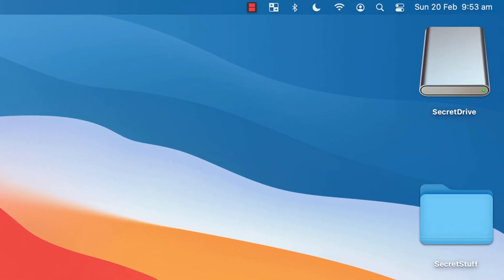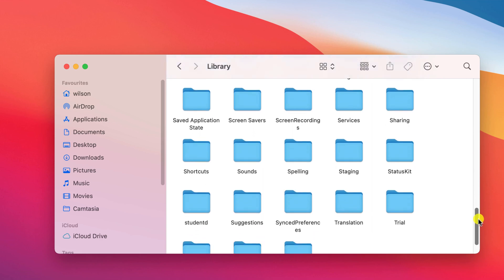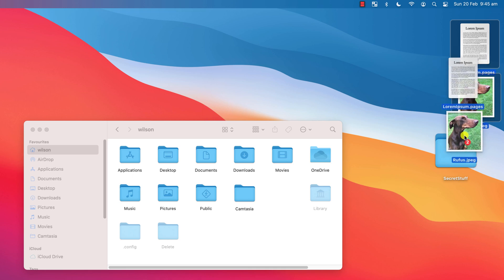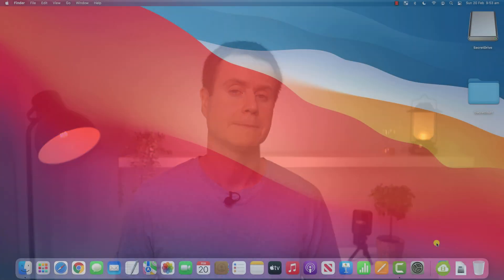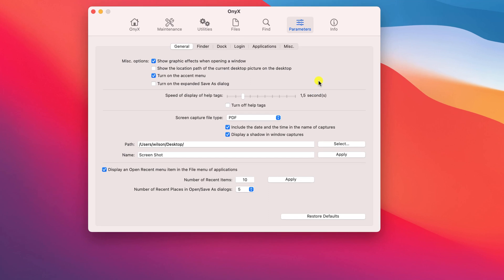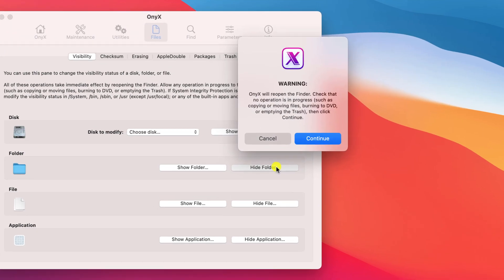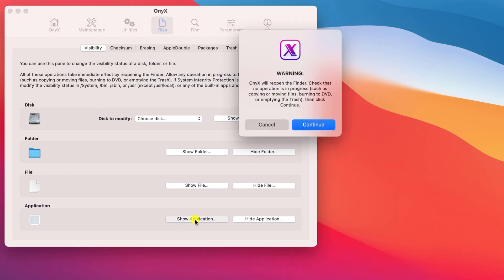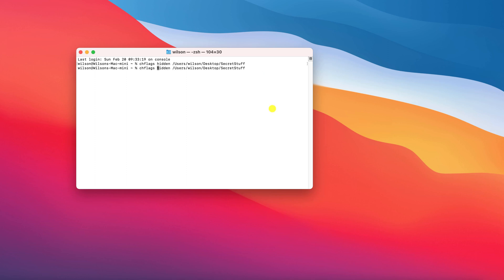Hide Files, Folders, Apps & Drives on Mac - The EASY Way...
Here are 3 free ways to hide files, folders, drives and applications on a Mac. 👀

0:00 - Using the Library folder
1:34 - Using Onyx
3:56 - Using Terminal